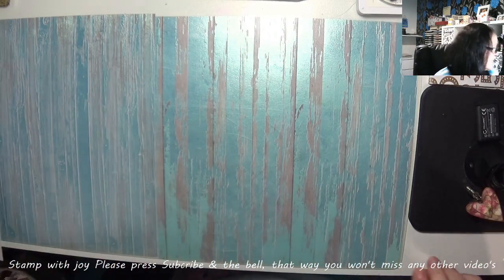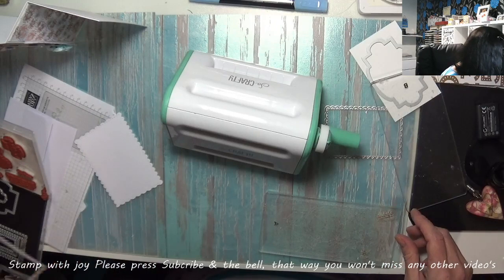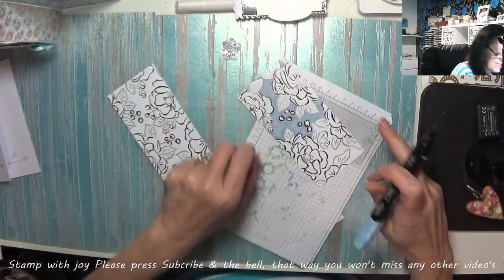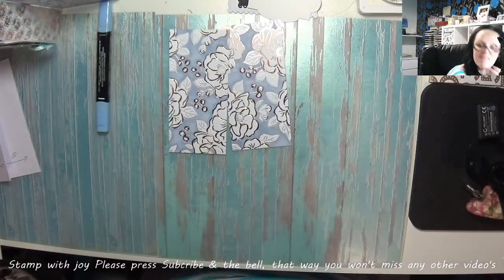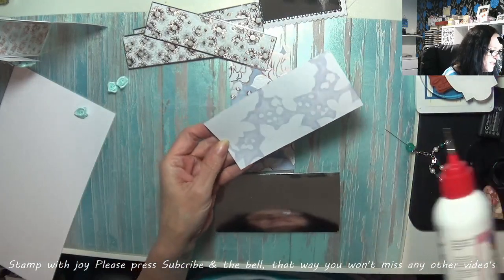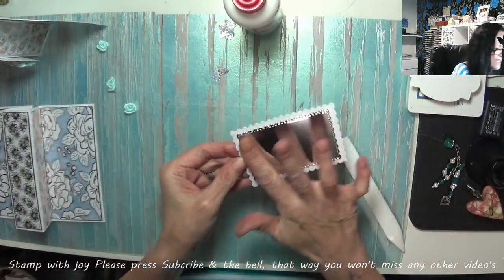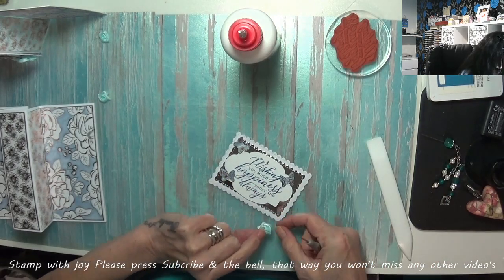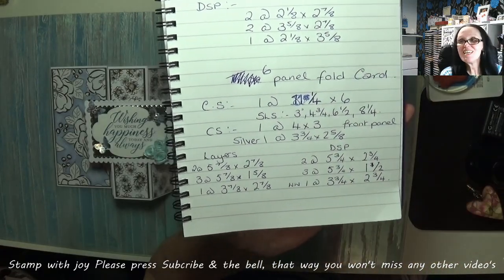Triple Panel Fold Card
Hi I'm Gaynor, and tonight's video is this gorgeous triple panel fold card using new items from the SU occasions catalogue, hope you enjoy x x